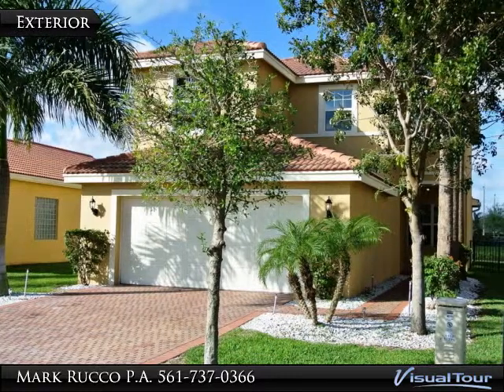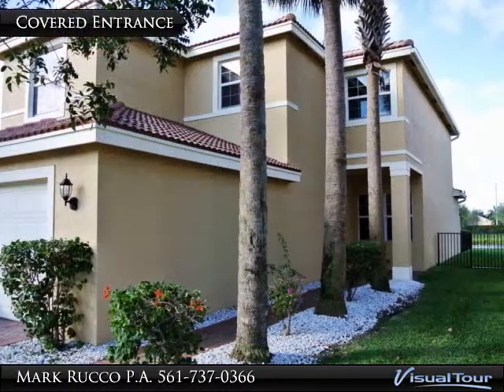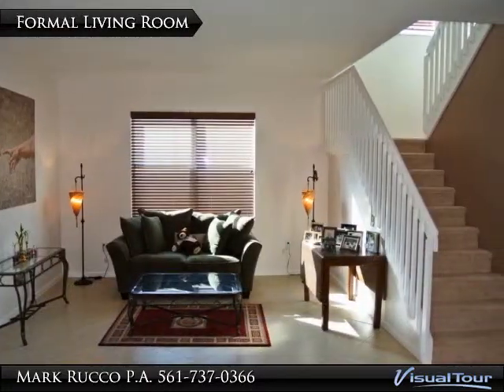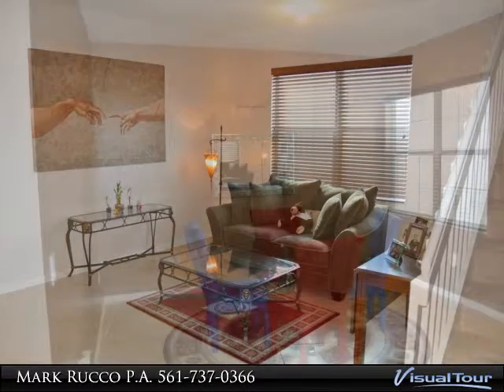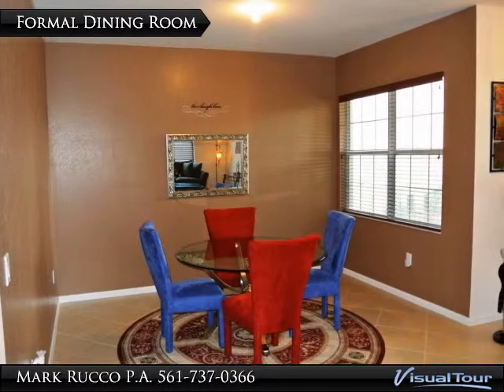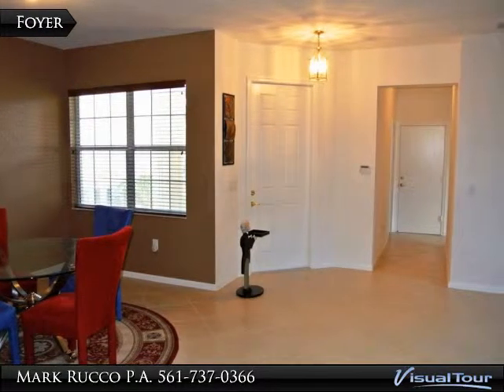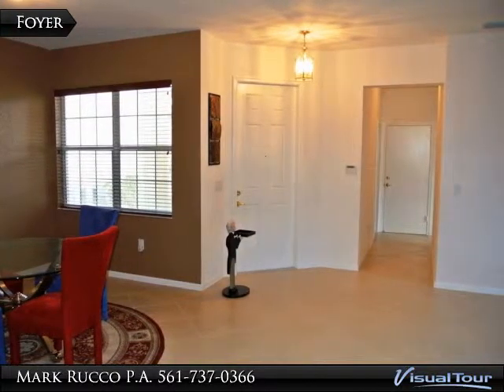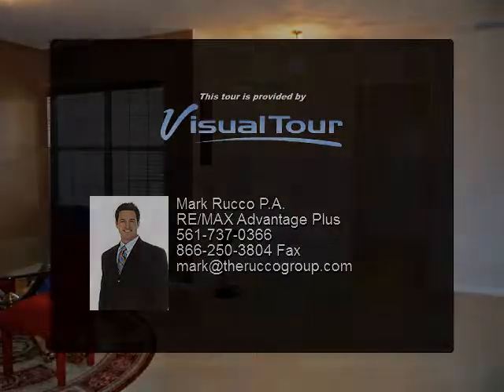Greystone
$2,650, 5 bed, 3.0 bath, SF, MLS# RX-10021686

You will love this bright and airy 5 bedroom, 3 bath, 2 car garage located on a quiet street. This home offers an great room open floor plan with a formal dining room and living rooms. The kitchen is a chef's dream with 42" cabinets, granite counters, stainless steel appliances, high hat lighting and family dining area. The large family room has a slider to the covered patio. The master retreat boasts his and her closets, dual sinks, garden tub and walk in showers. The secondary bedrooms are spacious,airy and have plenty of closet space. Bedroom #5 is located on the 1st floor with a full bath. The brick pavered patio overlooks aYou will love this bright an large yard with a spectacular lake view. Greystone has 1st class amenities that include a clubhouse with fitness center, community room. resort style pool, tot water area, play area, tennis, basketball court, volleyball and a picnic pavilion. Located close to shopping, restaurants, A rated schools and the Florida Turnpike.

Presented By:
Mark Rucco P.A., RE/MAX Advantage Plus